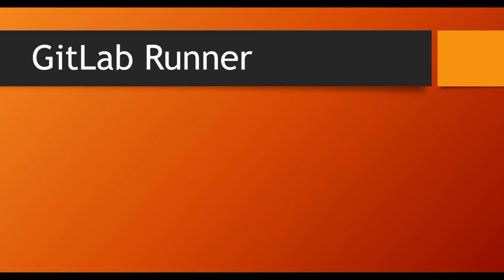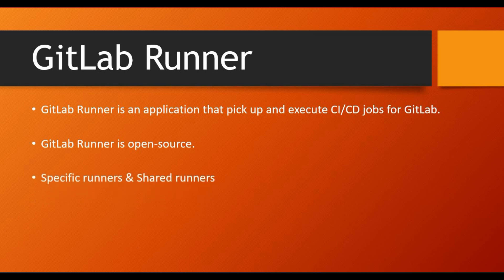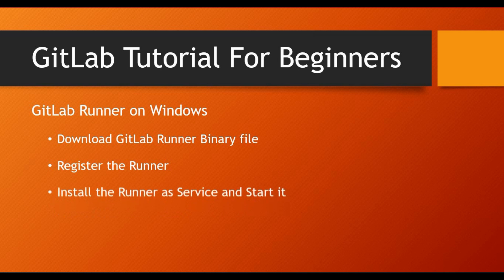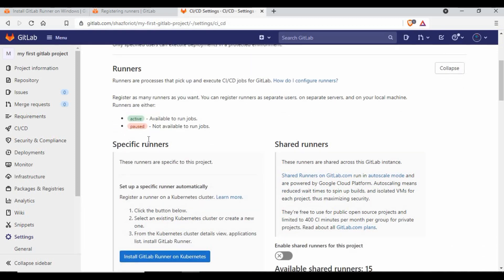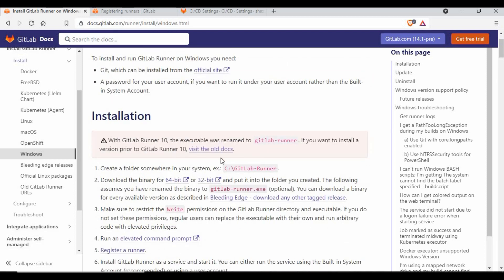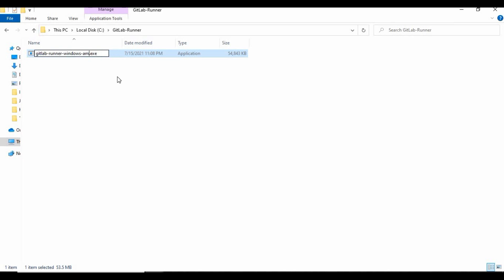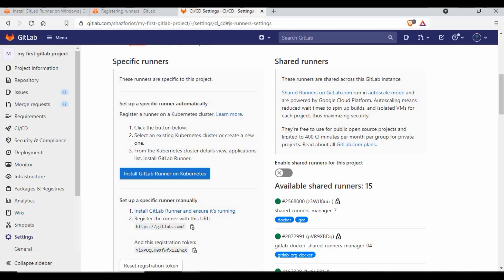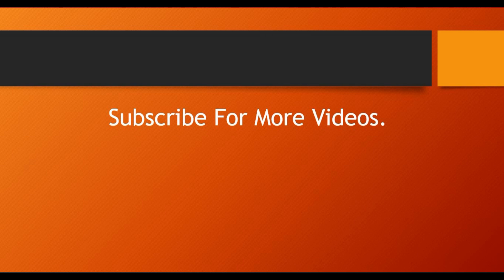GitLab CI CD Tutorial For Beginners | How To Setup GitLab Runner On Windows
devops cicd gitlab In this Gitlab CI CD Tutorial For Beginners video, we are going to learn about What is GitLab Runner , How to setup GitLab Runner Windows. GitLab Runner is an application that pick up and execute CI/CD jobs for GitLab. We can install GitLab Runner on several different supported operating systems &also can run inside Docker container.